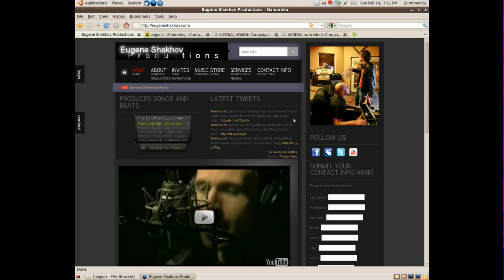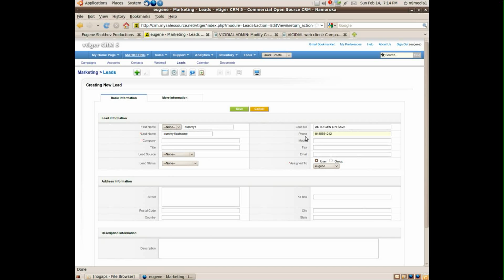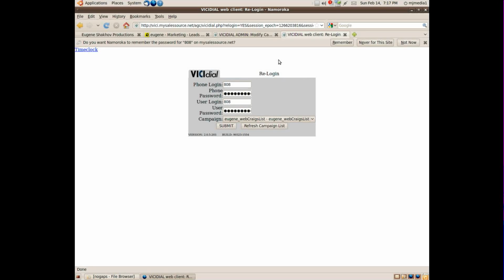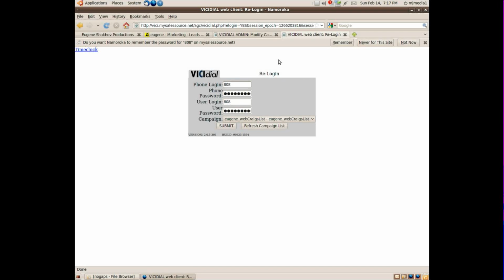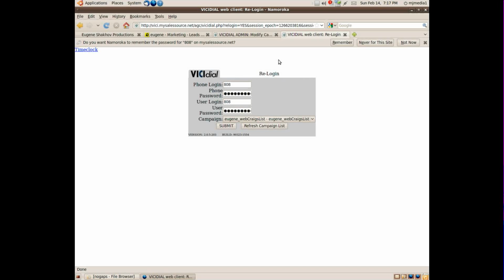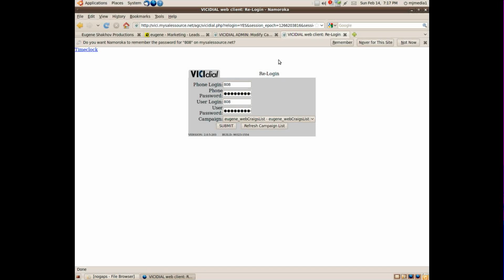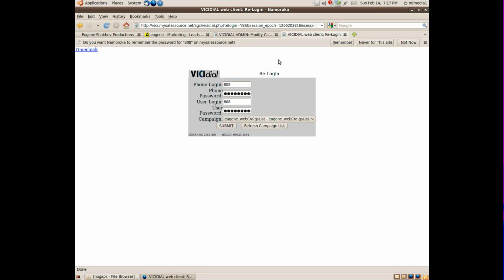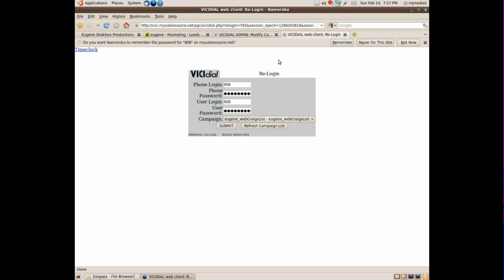Lead Capturing and Effective Telemarketing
How to take leads directly from the Internet and immediately put them into a telemarketing system with no added time. Many computerized marketing systems do not include the functionality of having your leads go directly into your telemarketing system. This video shows how NoGaps solutions and open source software is used to close this gap.